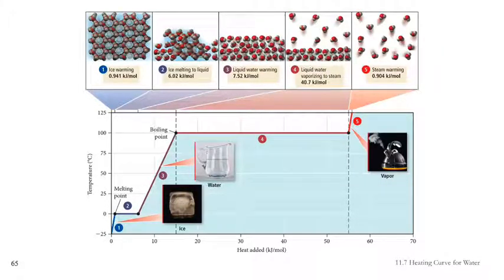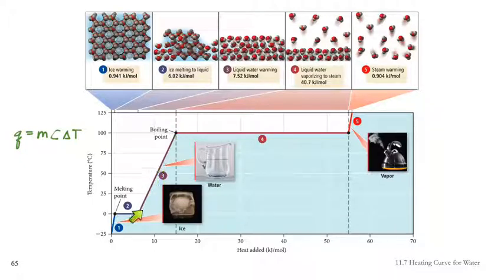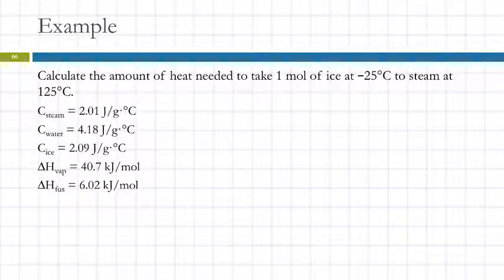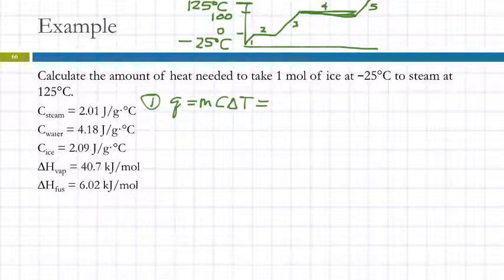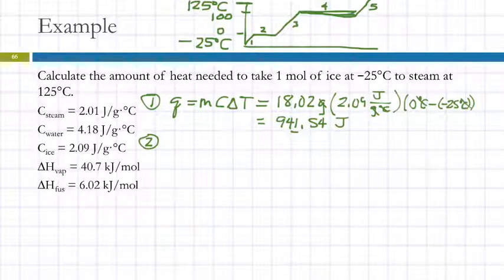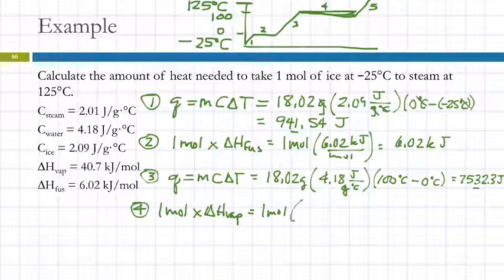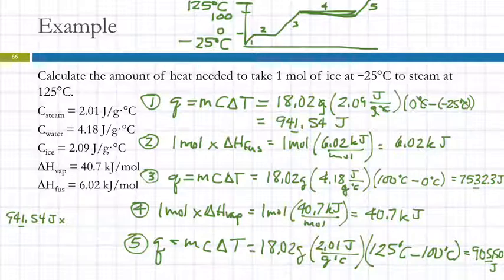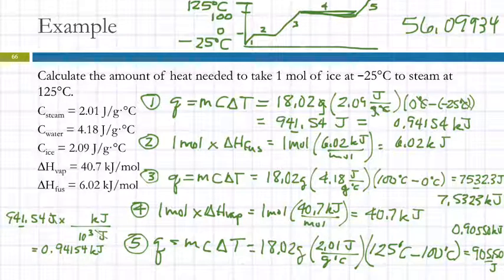11.7 Heating Curve for Water